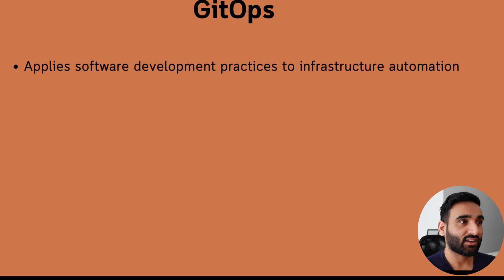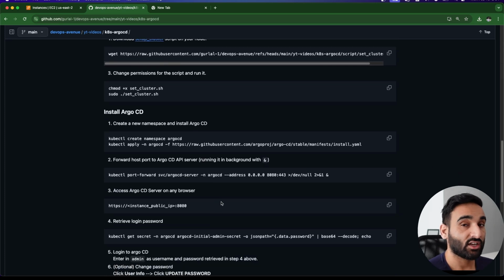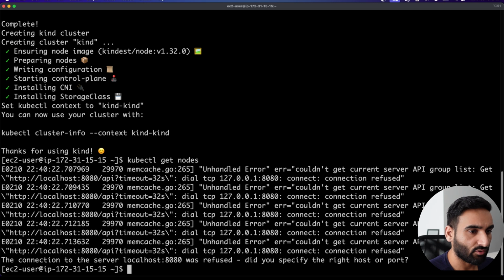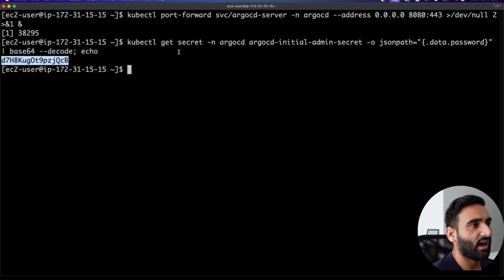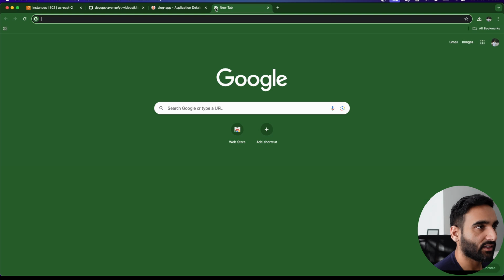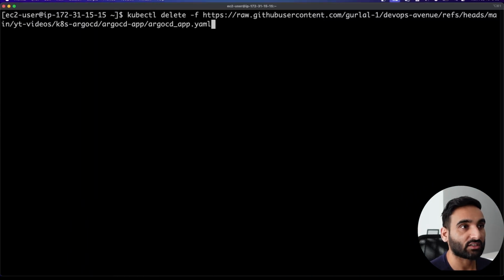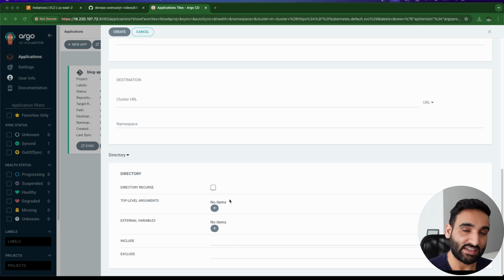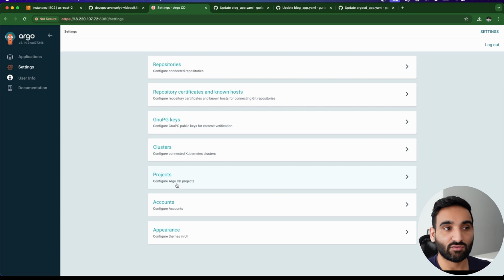Install ArgoCD on Kubernetes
In this video, I cover Argo CD, a GitOps tool for Kubernetes. You'll learn the fundamentals of GitOps, understand how Argo CD works, and see it in action with hands-on demonstrations

00:00 Introduction
00:36 What is GitOps?
01:03 GitOps Workflow
02:33 Argo CD Features
04:13 Source Code Overview
05:39 Create EC2 Instance & Security Group for Kubernetes
06:53 Connect to the Instance & Configure KIND
10:07 Install Argo CD
11:19 Access Argo CD Server
13:50 Create an Argo CD App via UI
18:25 Create an Argo CD App Declaratively
22:15 Explore Argo CD Filters
23:02 Sync Options for Apps
25:40 Directory Options for Apps
26:29 Auto-Sync and Modify Manifest
27:52 Info About Deployed Apps